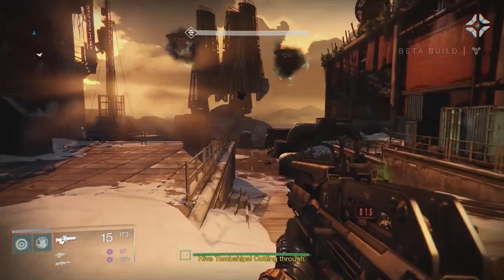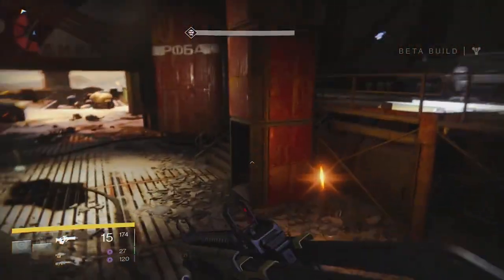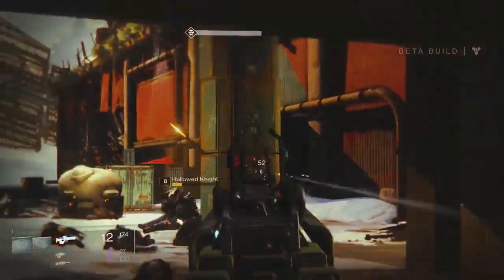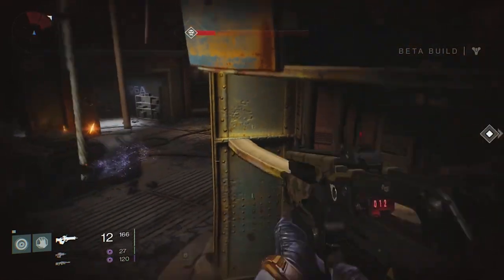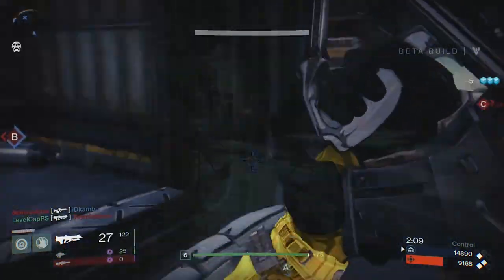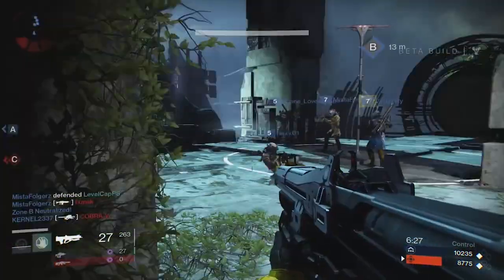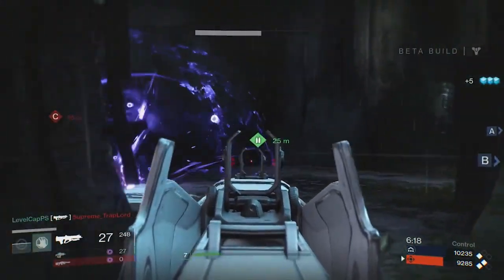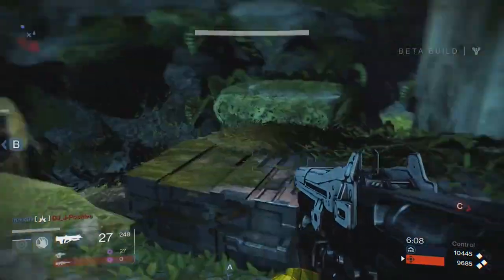Prepping For Destiny / Live Action Trailer / Destiny Loot Codes!